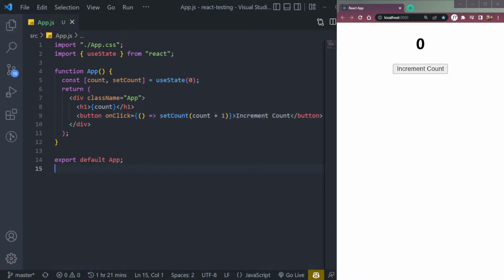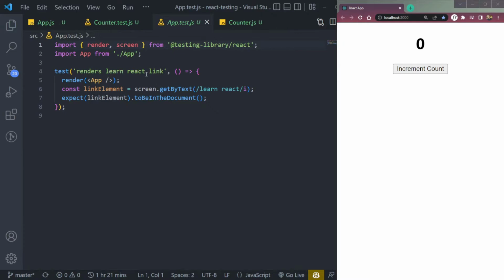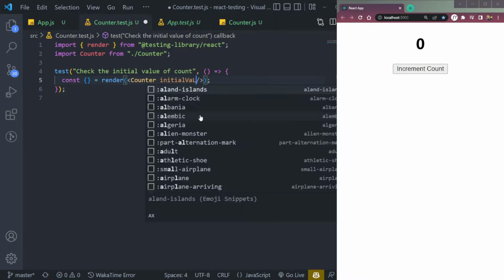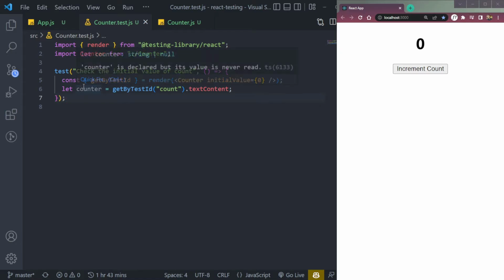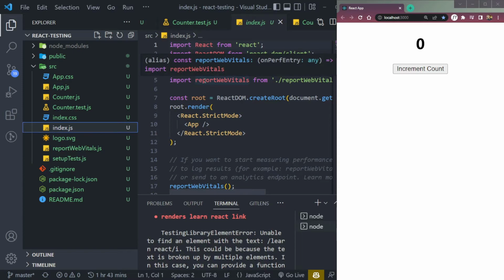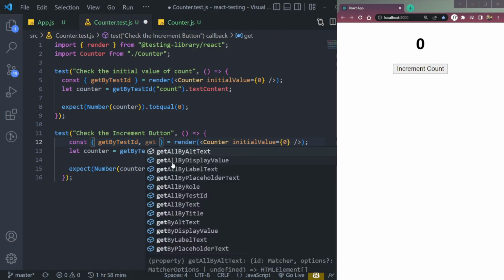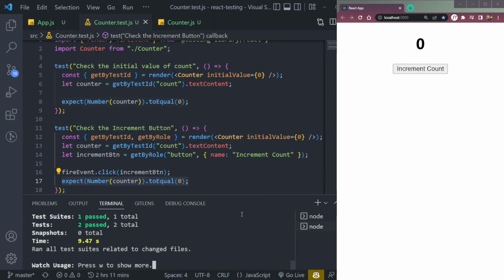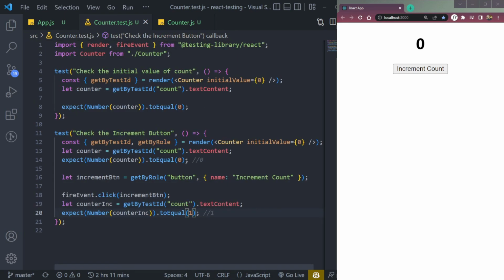React Interview Questions - Writing Unit Tests in a React Application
Let's learn how to write Unit Test Cases in your React Application.